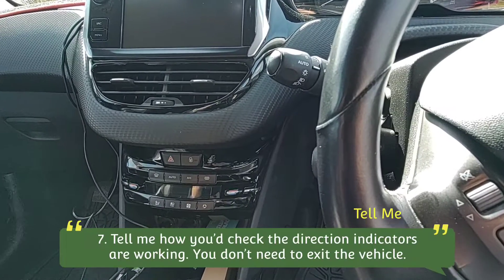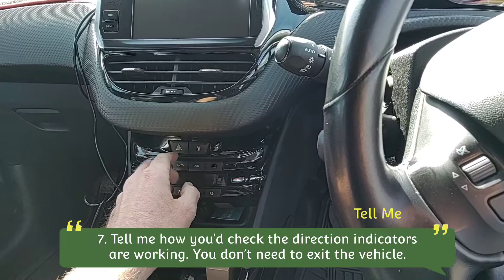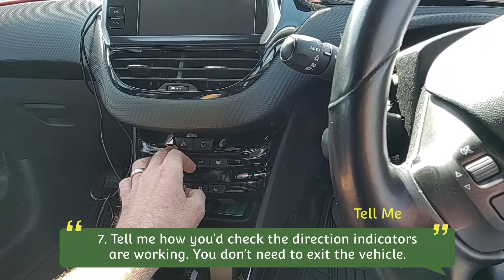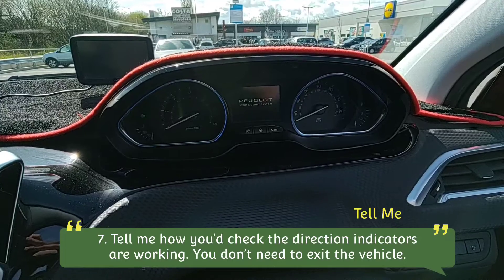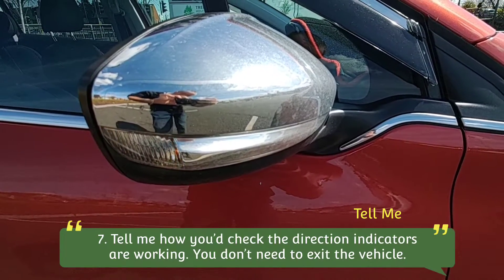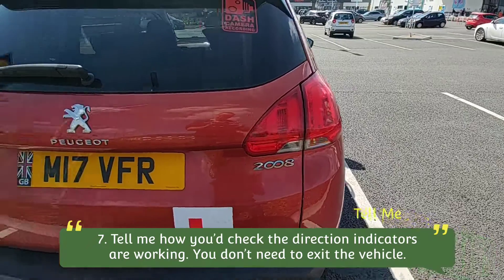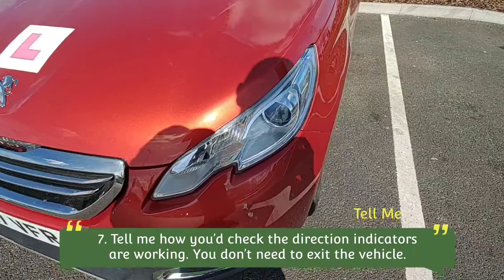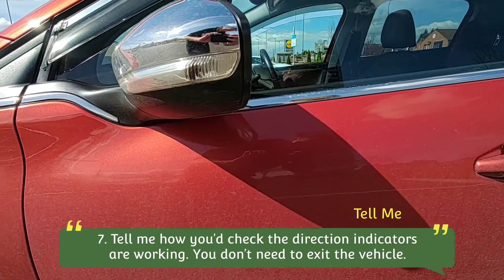7. Indicators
At the start of your driving test you will be asked one of the safety questions, also known as a "Tell me" question. These are aimed at ensuring you have knowledge of basic safety checks which keep your vehicle safe and legal for use on the roads

Whilst these videos show you how to actually carry out these checks, on your driving test the examiner will only expect you to explain how to carry out the checks - you will not be asked to demonstrate.

Chris 🚙🍃

New Creation Drivers
Ready to Overcome Your Driving Anxiety 🚙🍃